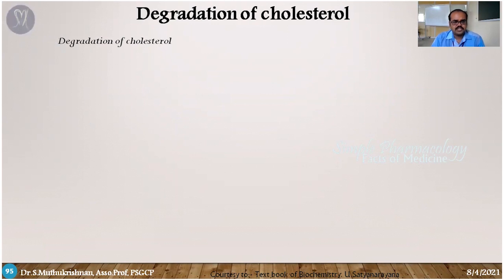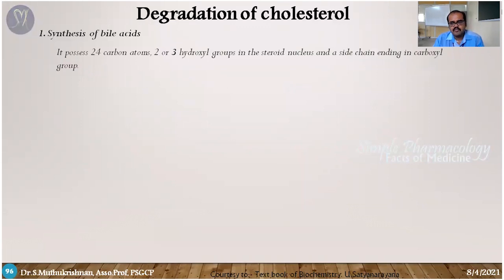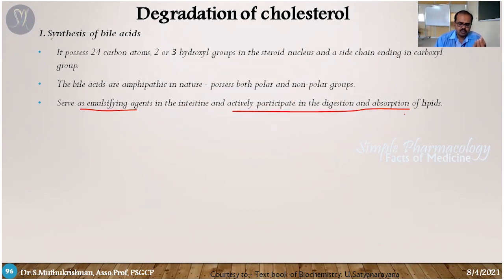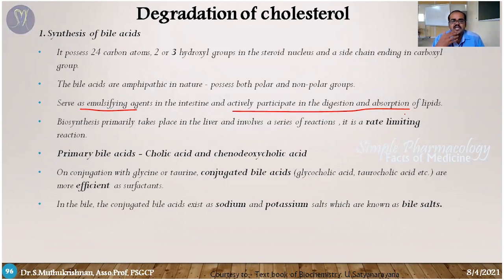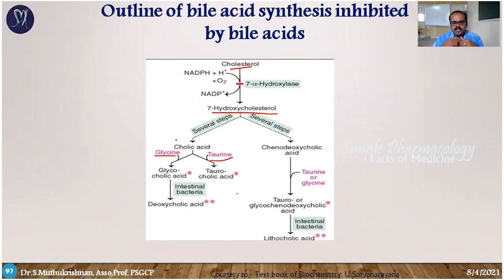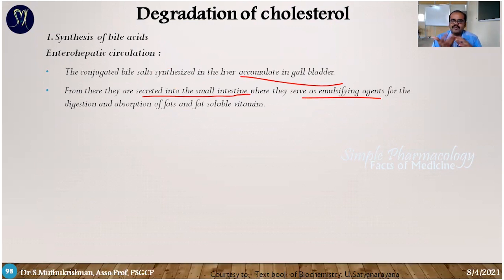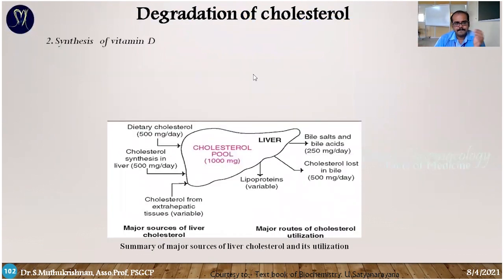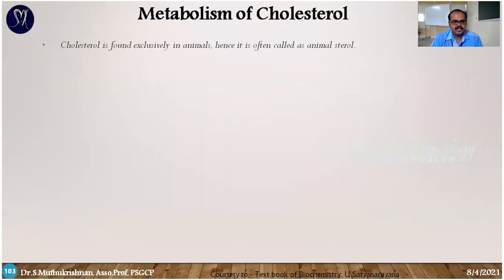Lecture on Degradation of Cholesterol - தமிழில் / Tamil cum English / SPFM / Dr.SMK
இந்த வீடியோவில் "Degradation of  Cholesterol" பற்றி தமிழ் மற்றும் ஆங்கிலம் கலந்து தற்கால பேச்சு வடிவில்  பதிவிட்டுயுள்ளேன்

Here You can view the Lecture on "Degradation of  Cholesterol" both text wise and chemistry wise by step by step structural rearrangement animation" with easy basic animation for the UG level.

If you want to hear this content as an audio podcast

Leave a Comment about your Experience

If you have any disputes don't strike down a video, If you need an Audio or Video to be removed on our channel please mail  us to remove the content, we will be removed within the same day and keep both side happy.